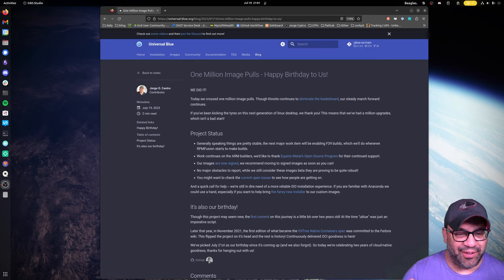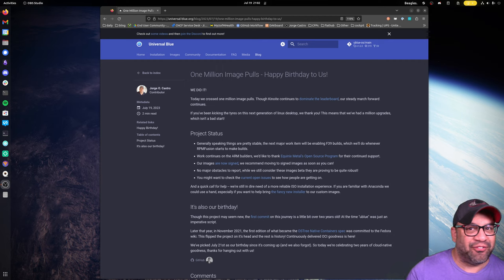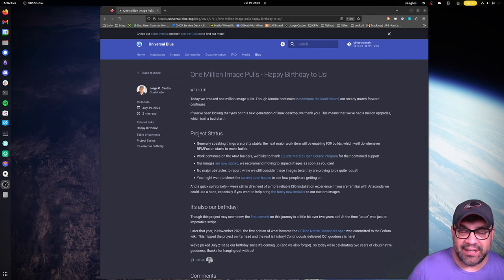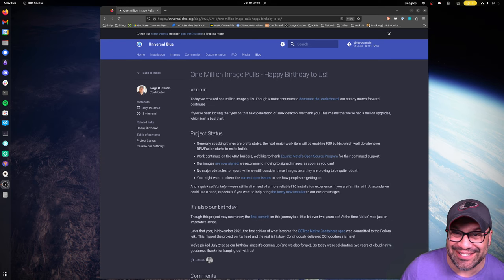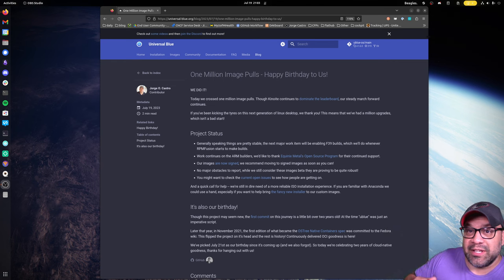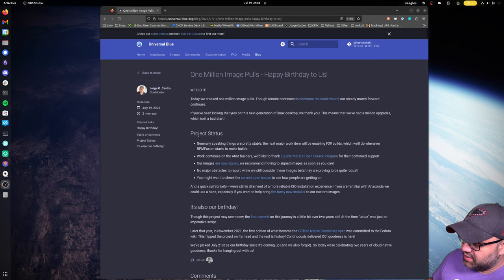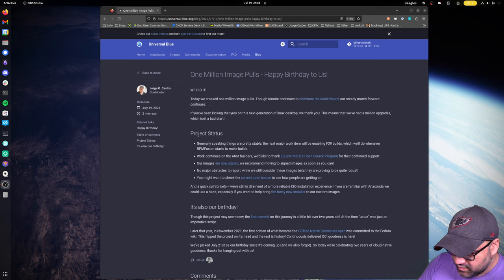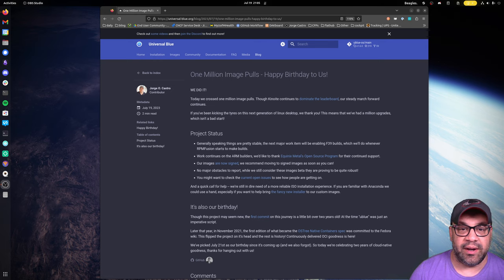One million Universal Blue image pulls, and I got a Framework laptop!